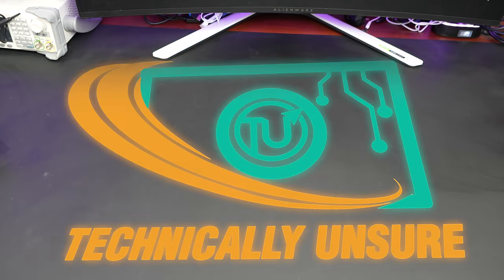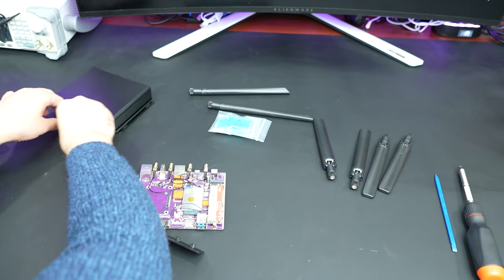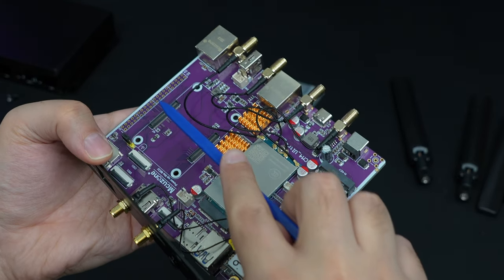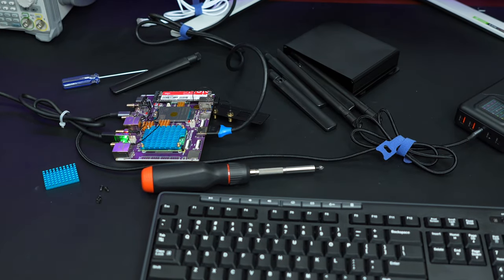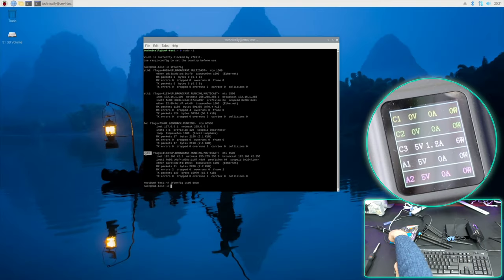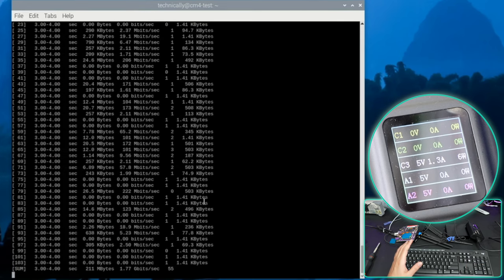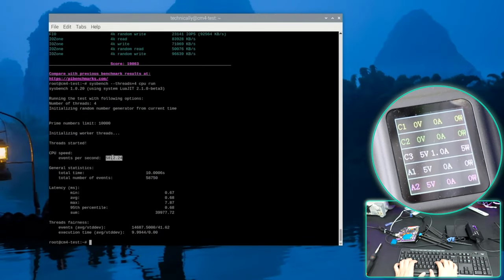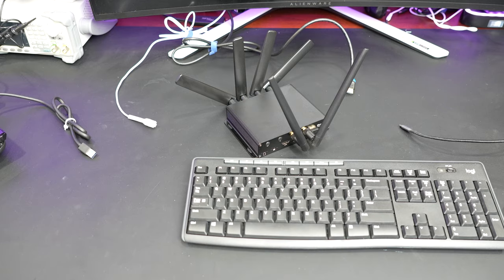Supercharging the Raspberry Pi CM4: A Deep Dive into the Ultimate CM4 Carrier Board!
Join me on Technically Unsure as we turbocharge a Raspberry Pi CM4 with a high-octane carrier board that's not just any board – it's a powerhouse from MCUZone, complete with a 5G modem! 🚀 At $170 combined, is this the ultimate upgrade for your Pi project, or overkill for the tinkerer at heart? We're unboxing, reviewing, and testing every port, slot, and feature to see if this board justifies its price tag. From dual Ethernet ports to NVMe SSD compatibility, let's find out if this setup is the dream for Pi enthusiasts or a niche for network ninjas. Get the specs, the setup, and the straight talk – no fluff

🛒 Product featured: MCUZone Carrier Board for Raspberry Pi CM4